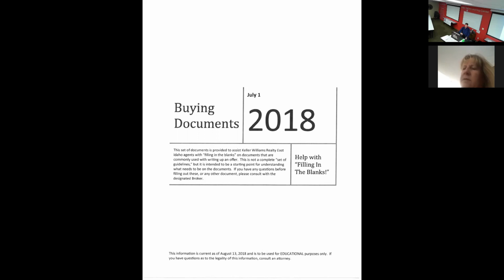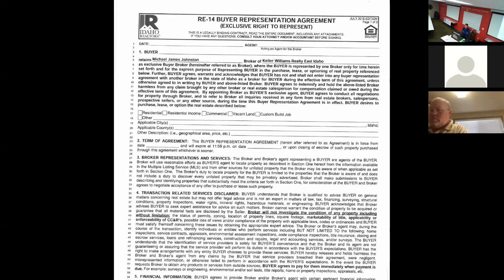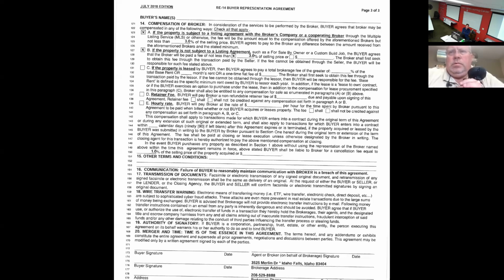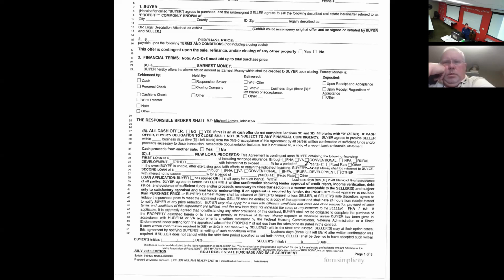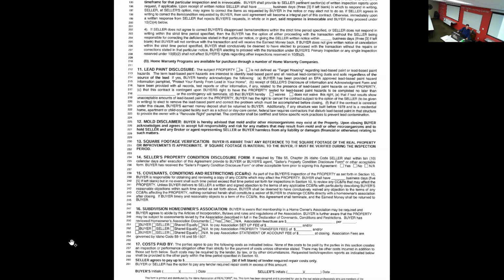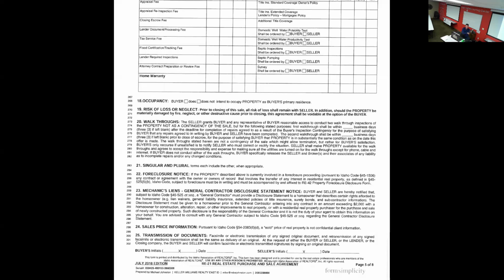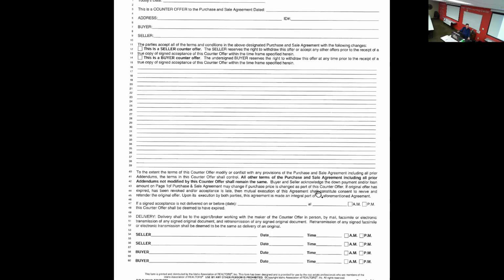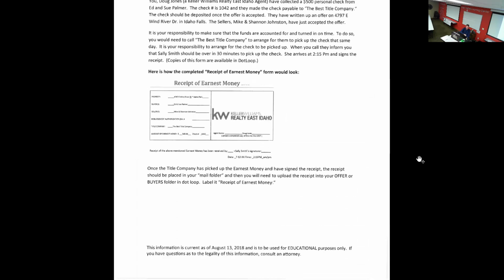Buyers Forms 2018 with Michael Johnston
Michael Johnston, designated broker for Keller Williams Realty East Idaho goes through all buyers forms with the 2018 version.